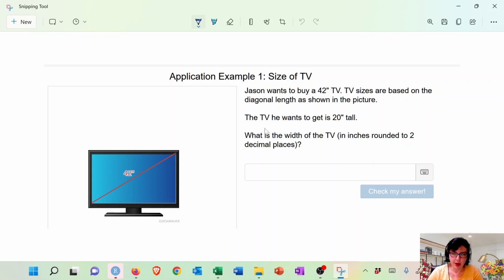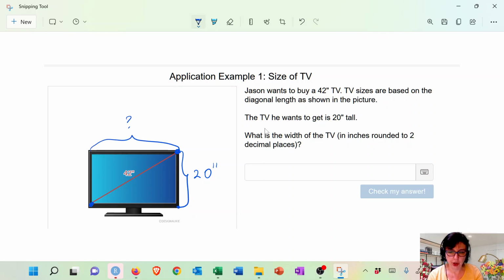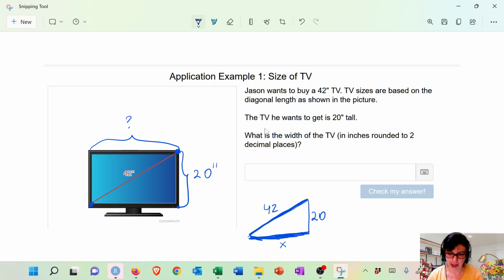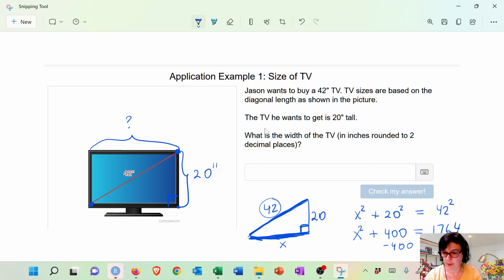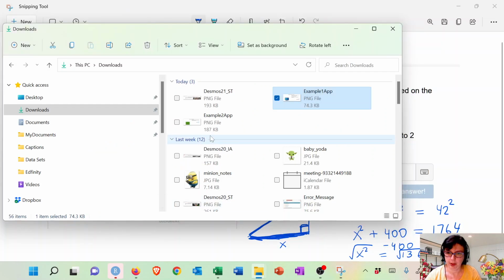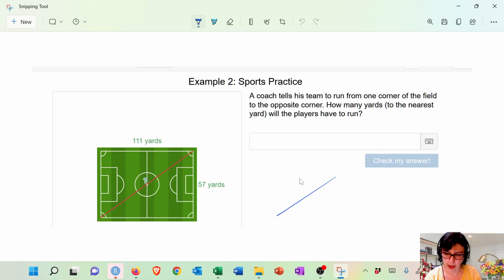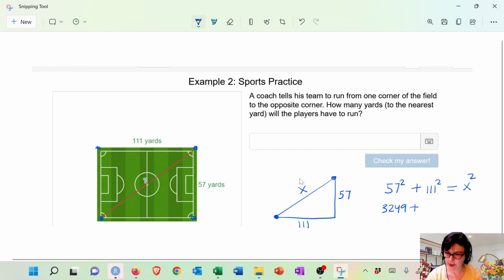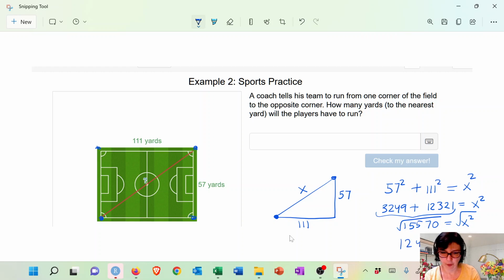Solve Applications of Pythagorean Theorem